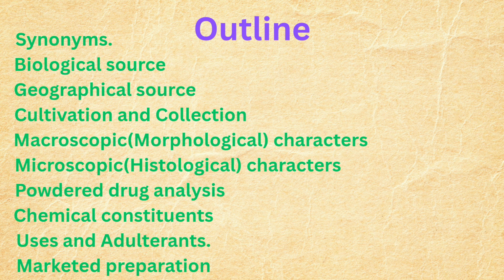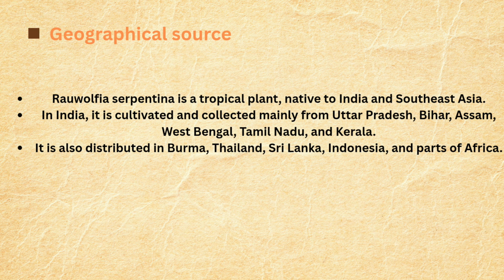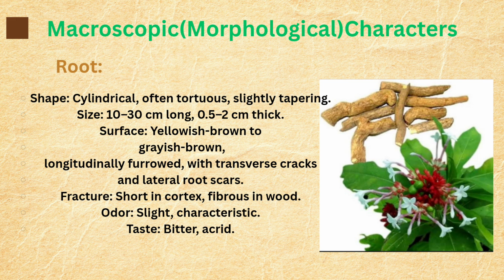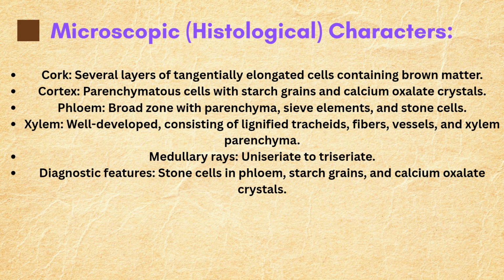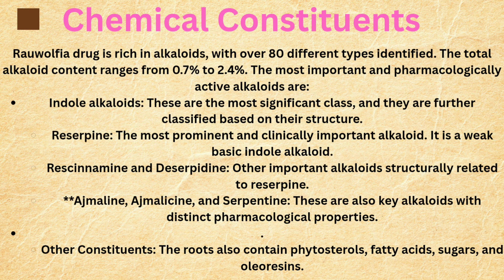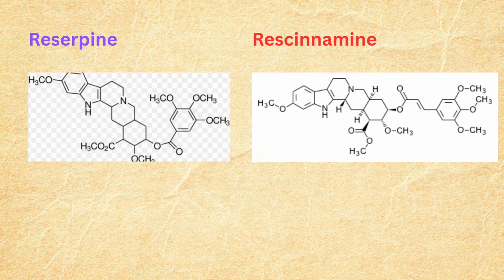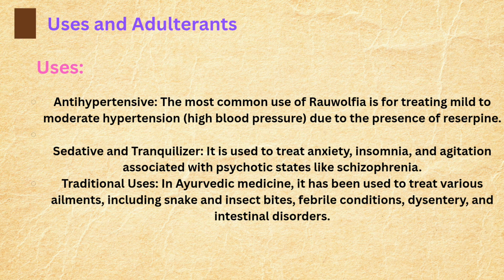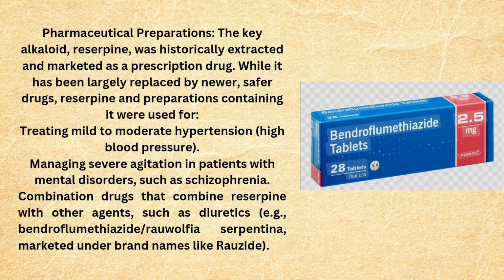STUDENTS PRESENTATION WEEK 2025. P.R.PATIL INSTITUTE OF PHARMACY, TALEGAON (S.P)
•PHARMACOGNOSTIC STUDY OF RAUWOLFIA

•PRESENTED BY:Mr. Rohan S Gadge